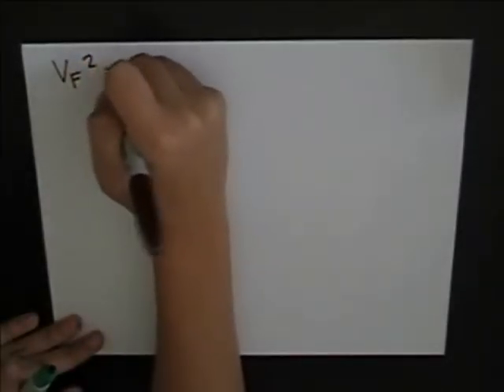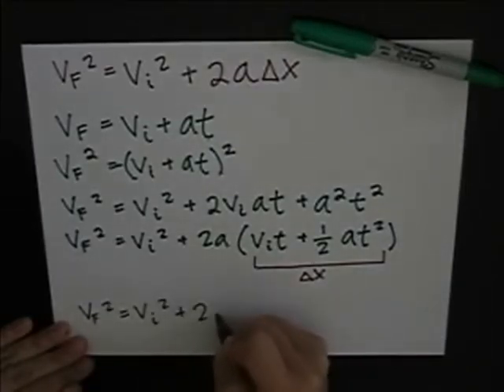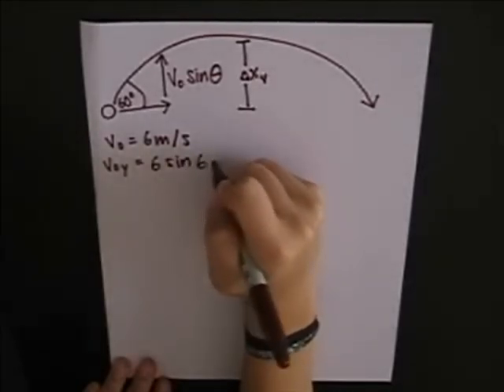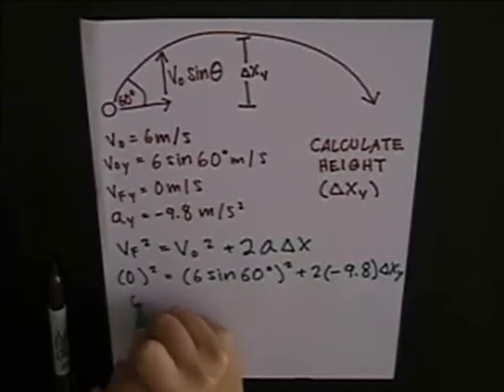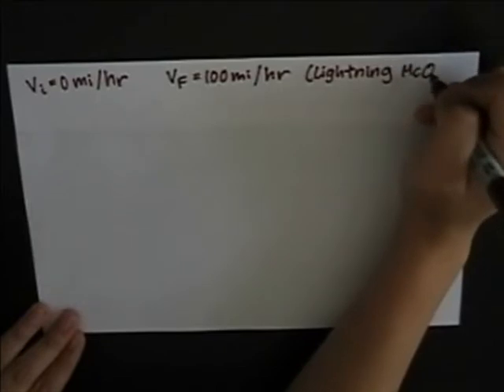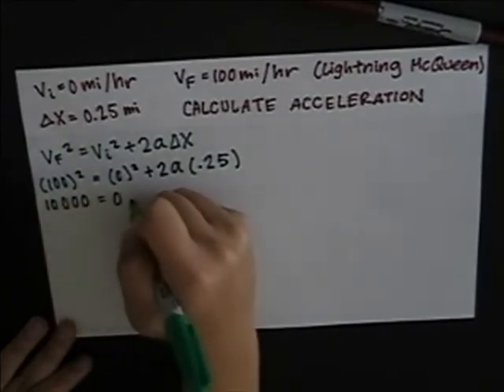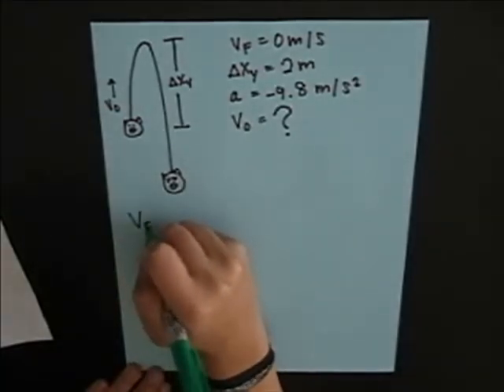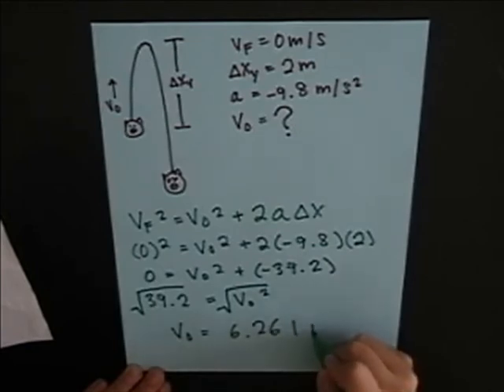physics project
Edutainment project